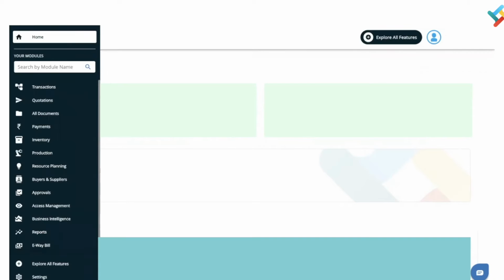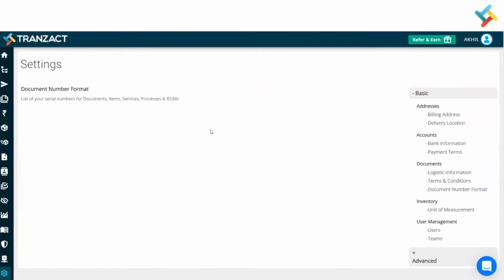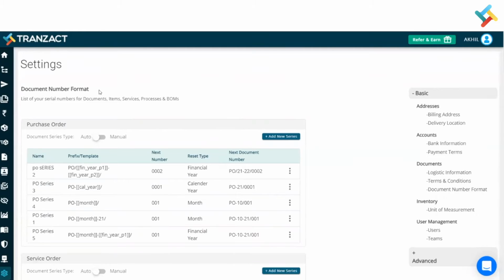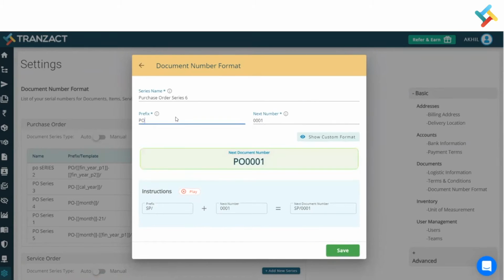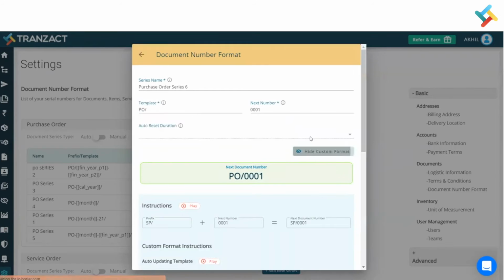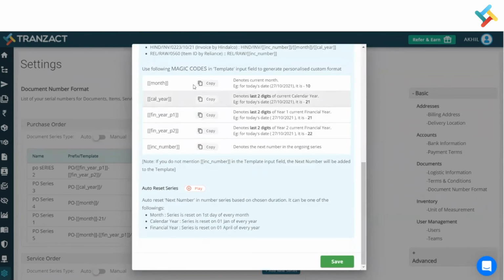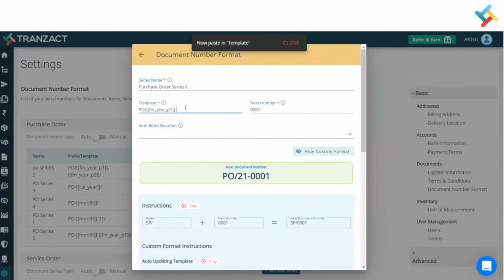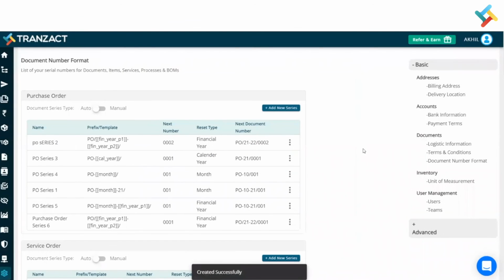How to add Document series on TranZact?